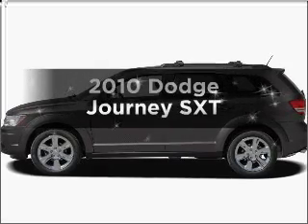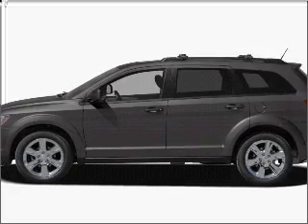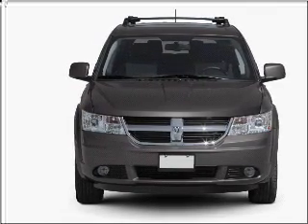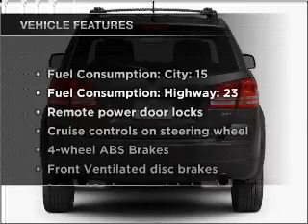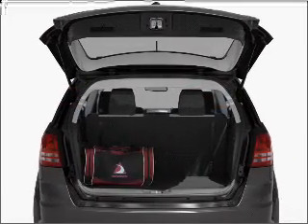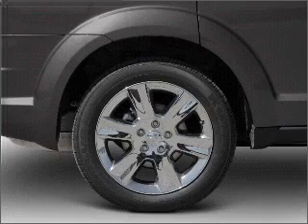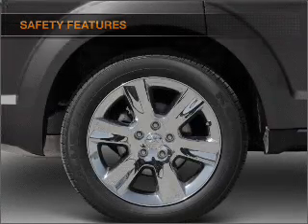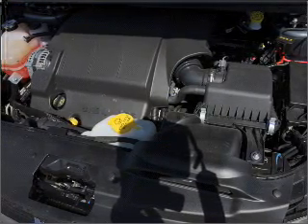2010 Dodge Journey - CHESHIRE MA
Year: 2010
Make: Dodge
Model: Journey
Trim: SXT
Engine: 3.5 liter 6 cylinder 24 valve
Transmission: Automatic
Color: Deep Water Blue Pearl
Mileage: 0
Address:
452 S State Rd
CHESHIRE, MA 01225